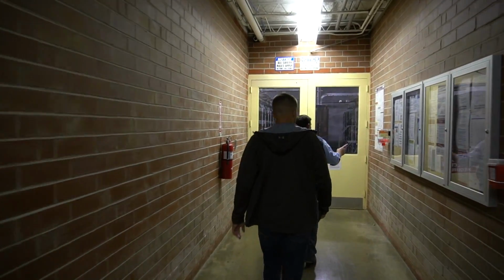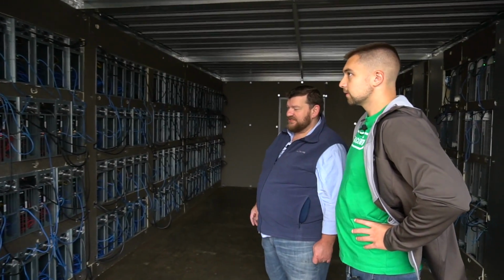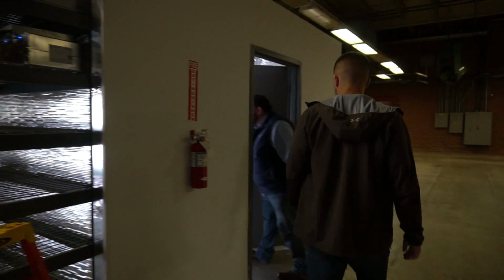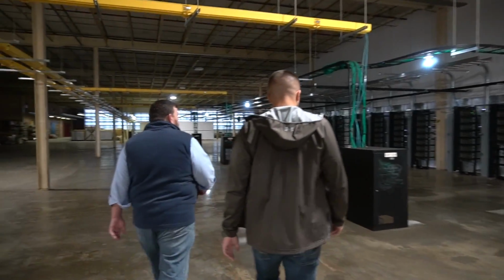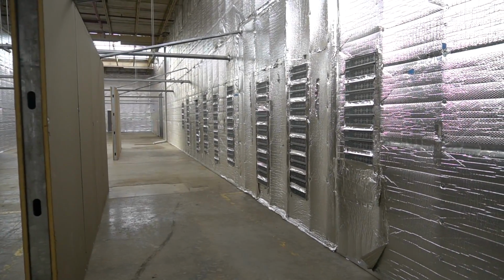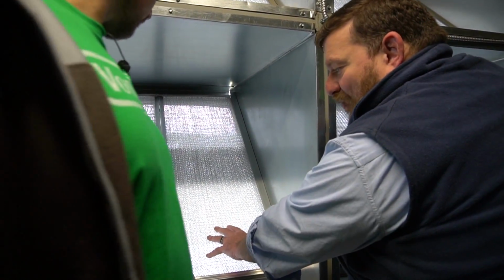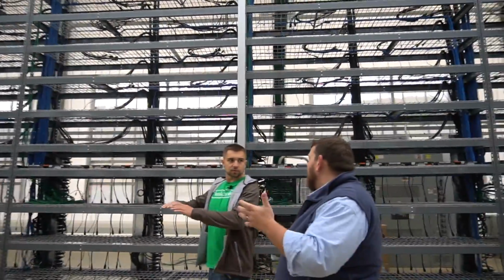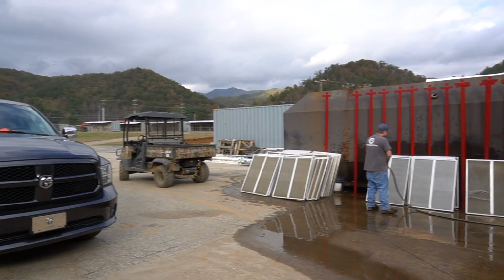Working in a MASSIVE Crypto Mining Farm | Bitcoin, Dash, and GPU Miners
Ever wondered what it's like working in a MASSIVE million dollar cryptocurrency and Bitcoin mining farm?! Justin of Core Scientific tells us what his job is like! Sub to VoskCoin

Bitcoin BTC miners for sale

Core Scientific is building one of the largest mining facilities in the entire world, and when you combine the power usage of all of their mining farms it is more than many countries! Justin works at one of the multi-million dollar cryptocurrency and Bitcoin mining facilities where they mine Bitcoin, Bitcoin Cash, Bitcoin SV, Ethereum, Dash, and many other popular crypto coins. Running million dollars of crypto and BTC mining hardware which equates to thousands of miners, requires people to set up and maintain these customized computers. Justin tells his story about what his workday is like, working in one of the biggest Bitcoin mining farms, in the world!

Want to feature your mining farm on YouTube? Apply to feature your cryptocurrency mining farm on VoskCoin YouTube

BTC - 12PsgKuhcJrEqJbD3oMN7rcEcuyqyqRznL
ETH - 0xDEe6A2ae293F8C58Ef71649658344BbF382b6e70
ZEC - t1ZoVF5t75NahSAfuwpcyHA8uzkPyocXpJZ

Music